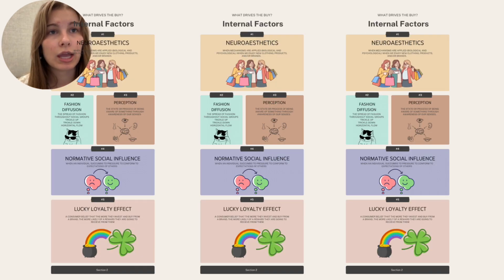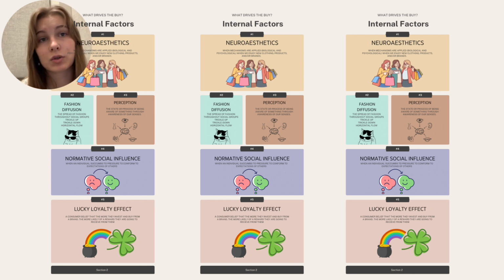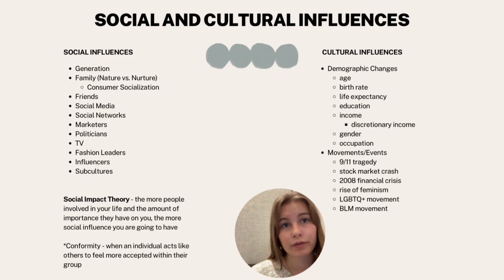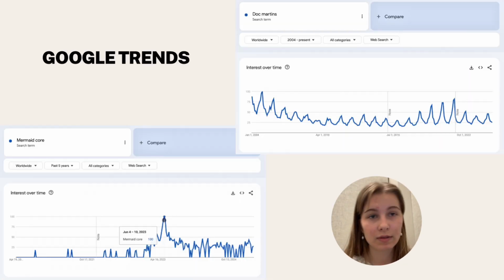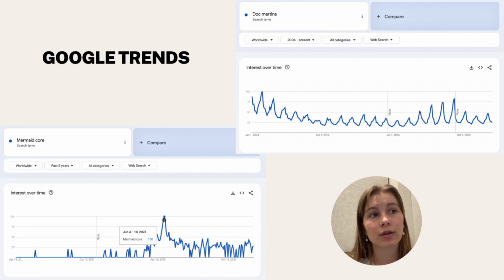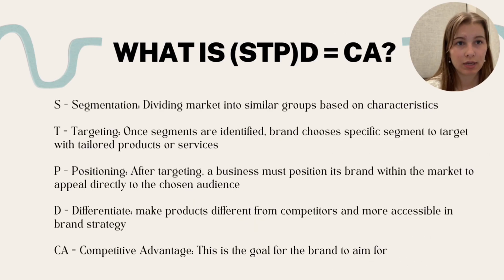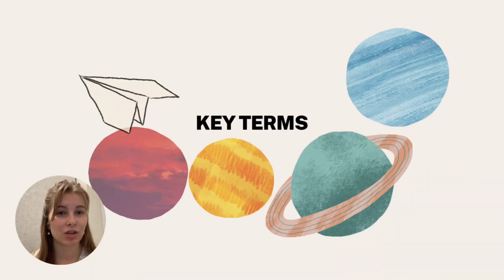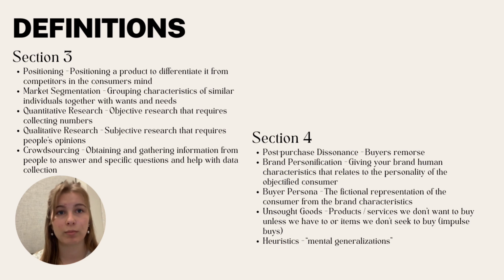Elliot, ashlee fashion marketing final presentation